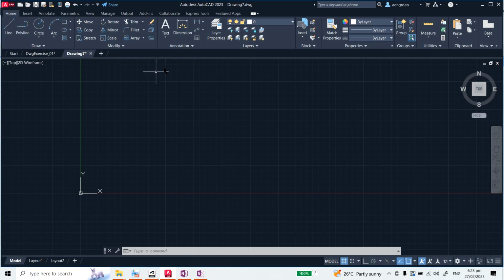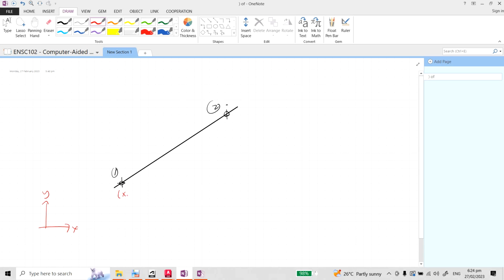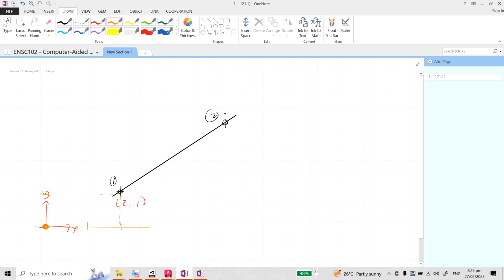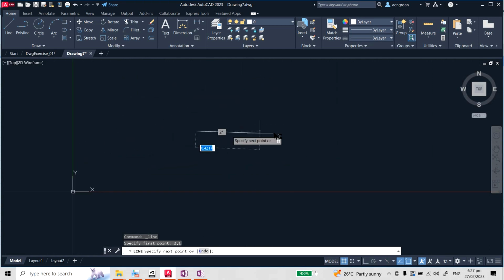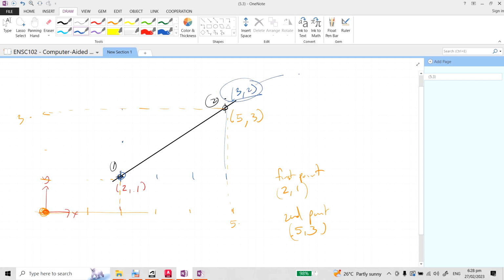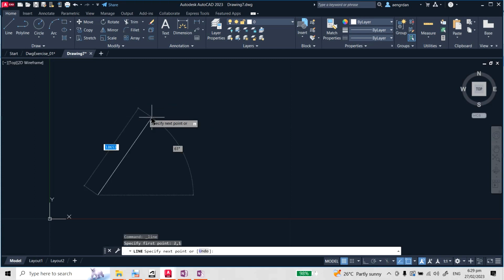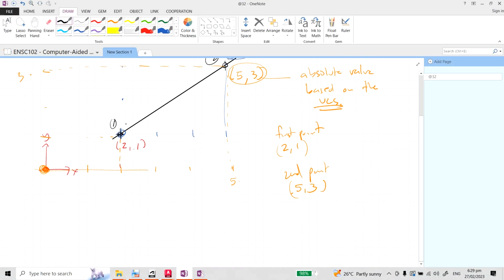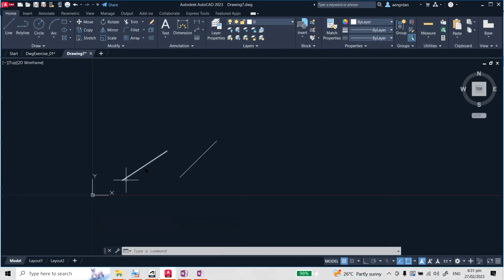02 - Line Command (ENSC102)